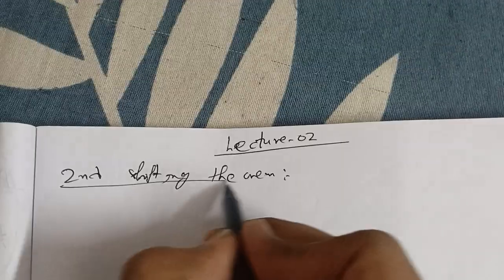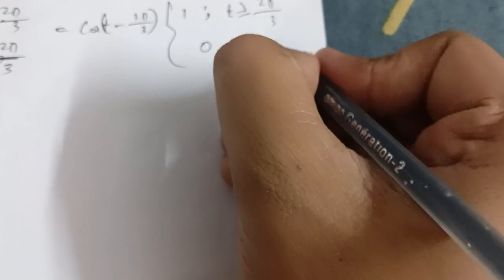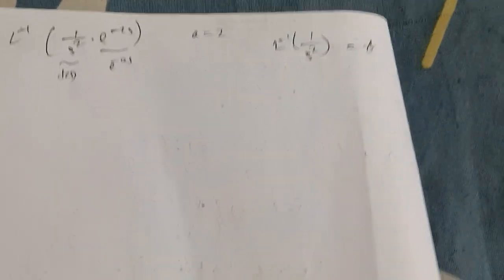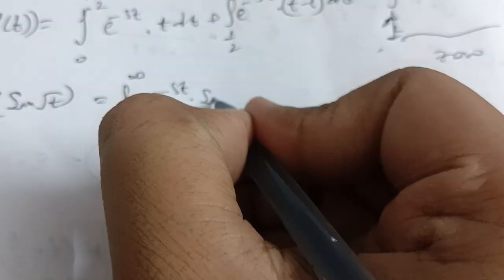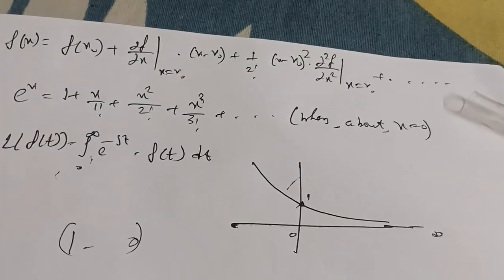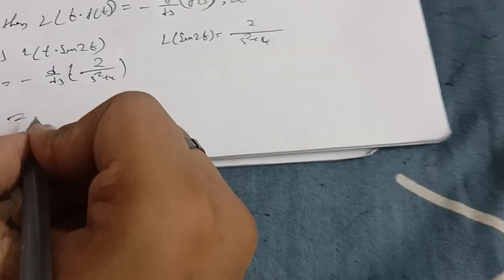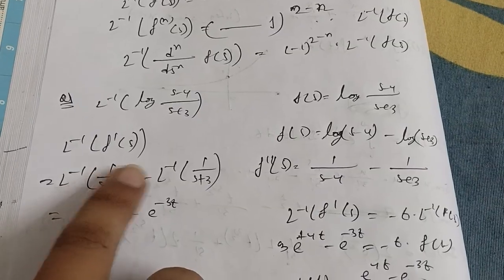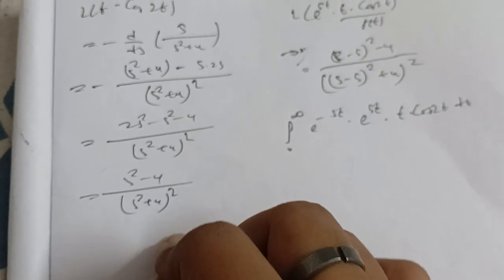Lec 2 | Laplace Transform: 2nd Shifting Theorem Questions + Multiplication by t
Welcome back to E-Mathician! This is Lecture 2 of our higher-level university math series on the "Laplace Transform."

Today, we dive directly into solving practical exam problems. We cover forward and inverse applications of the Second Shifting Theorem using Piecewise/Unit Step functions, show you how to expand highly complex integrals (like sin√t) using Taylor series about t=0, and master the "Multiplication by t" property along with logarithmic inverse transformations.

📌 Video Chapters & Timestamps:
00:00 - Recap: Second Shifting Theorem & Unit Step Function (h(t-a))
01:04 - Problem 1: Laplace of a Piecewise Defined Trigonometric Function
03:08 - Problem 2: Forward Transform of an Exponential Shift
04:36 - Problem 3: Shifting of Trigonometric Cosine Functions
06:45 - Tricky Territory: Introduction to Inverse Second Shifting Problems
07:40 - Inverse Problem 1: Handling Exponential Kernels (e^-as)
09:56 - Inverse Problem 2: Power Powers & Inverse Factorials
11:36 - Inverse Problem 3: Hyperbolic Cosine Inverse Shifts
12:54 - Understanding Linearity Abbreviation Rules (C1F1 + C2F2)
13:37 - How to Solve Laplace Transforms for Piecewise Functions using Integrals
15:44 - The Hard Concepts: Solving Non-Standard Angles (sin(t²), sin(√t), e^-√s)
17:05 - Applying Taylor Series & Maclaurin Expansions about t=0
21:51 - Step-by-Step Expansion & Laplace of sin(√t)
24:20 - Advanced Integral Computation using Series: Laplace of e^-√s
25:42 - Multiplication by t Property (Derivatives of f(s))
26:33 - Problem 1: Laplace of t*sin(2t) using the Chain Rule
27:20 - Problem 2: Laplace of t*cos(3t)
29:05 - Inverse Differentiation Property: Logarithmic Forms
30:22 - Inverse Log Problem 1: Laplace Inverse of log((s-4)/(s+3))
33:11 - Inverse Log Problem 2: Laplace Inverse of log((s²+a²)/(s²+b²))
34:39 - Ultimate Advanced Problem: Combining Exponential Shifts, t-multiplication, and Cosine
37:47 - Summary & Preview of Lecture 3 (Third and Fourth Formulas)

Target Audience:
This lecture series is tailor-made for Jadavpur University students and other engineering undergrads handling Semester Math-1, BSc Higher Calculus, or GATE/JAM preparation.

💡 If you have questions about the Taylor expansion validity or chain rule differentiation steps, write them in the comments below!